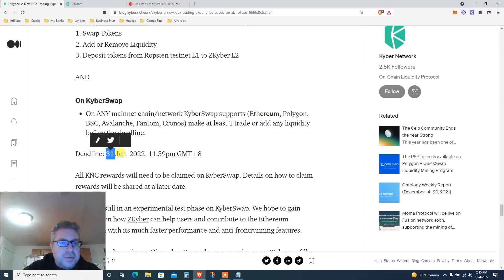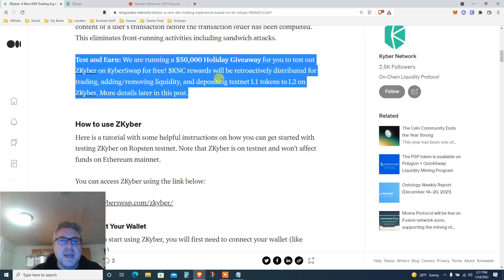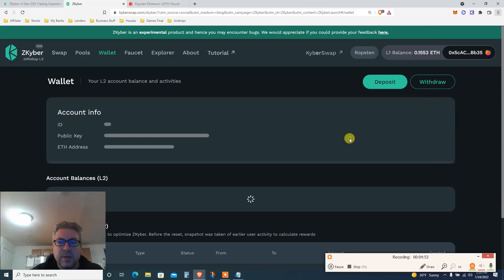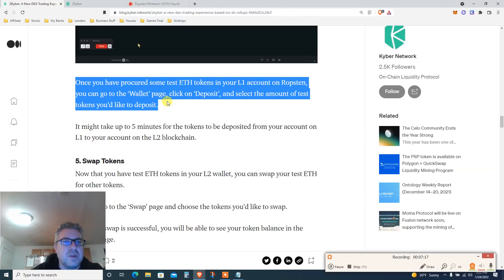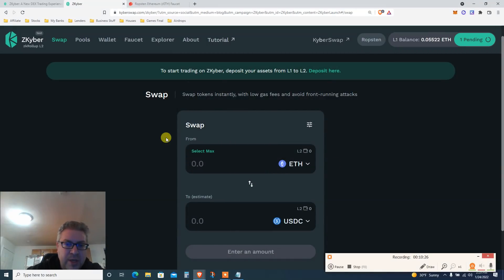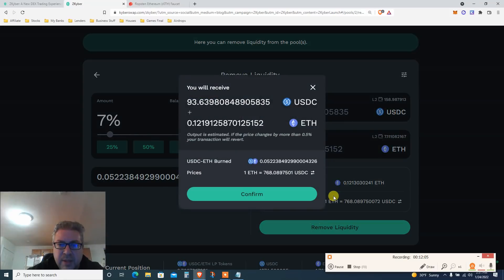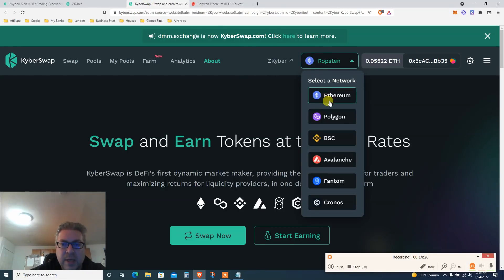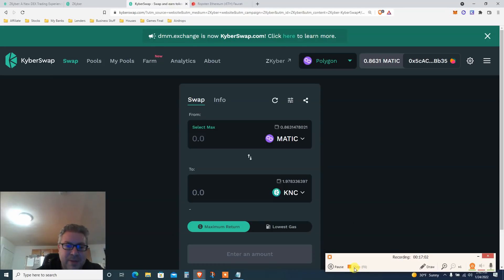🆘URGENT! - Kyber Network Airdrop (5 Days Left) 🆘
I'm going over Kyber Network Airdrop which is urgent time sensitive as we have about5 Days Left to do all the steps in order to be eligible for this airdrop.
Kyber network are going into layer 2 zk rollup solutions and they are giving away money for early test net users but you will also need to make 1 swap on kyber network exchange which I have done a polygon swap tutorial as well.

⏰Time Stamp ⏰

0:00 - Kyber Network Airdrop Intro
3:20 - How to Get ETH Faucet Coins
4:50 - Deposit ETH into Layer 2
8:52 - Layer 2 ETH Coins
10:30 - Add Liquidity Layer 2 Coins
14:15 - Use KyberSwap on Polygon